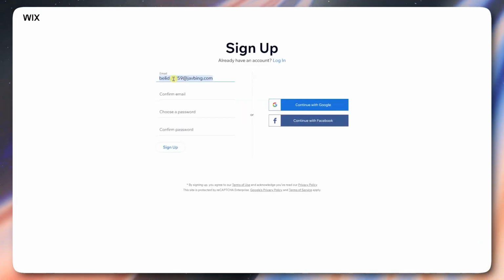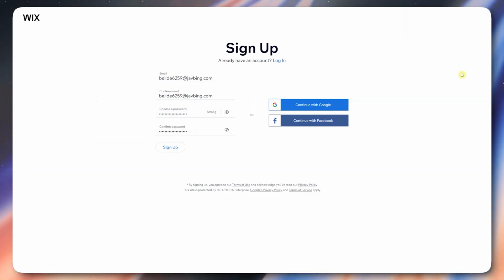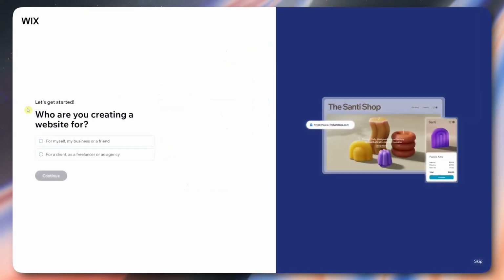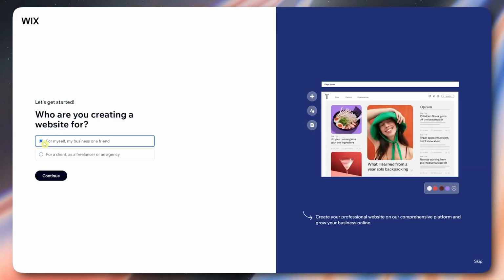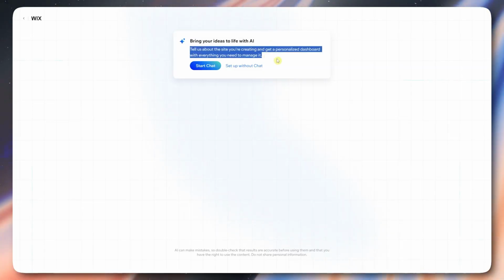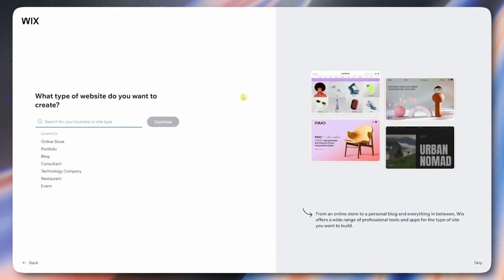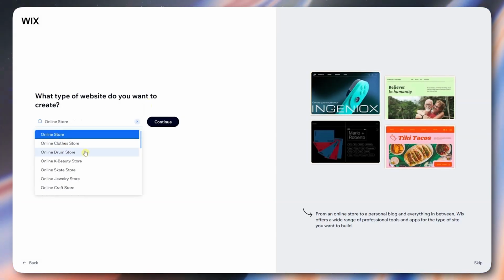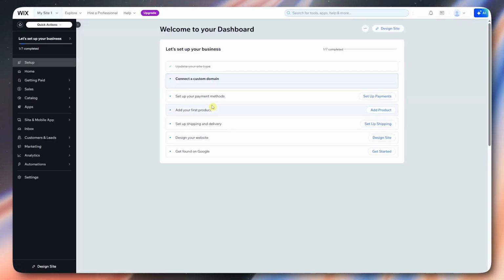How to Sign Up and Create a Wix Account in 2025